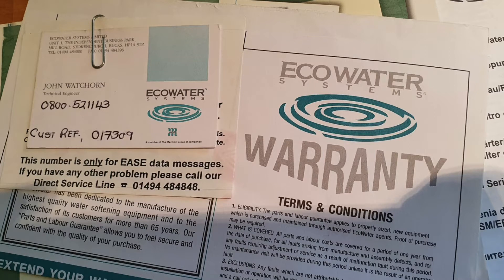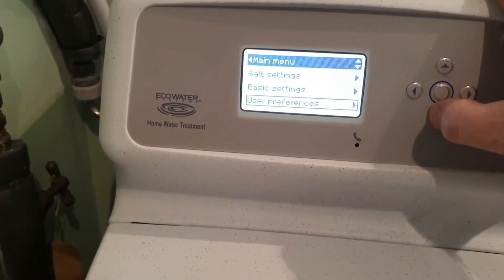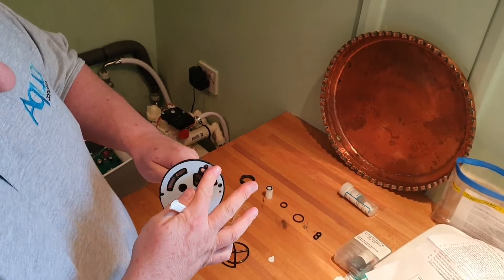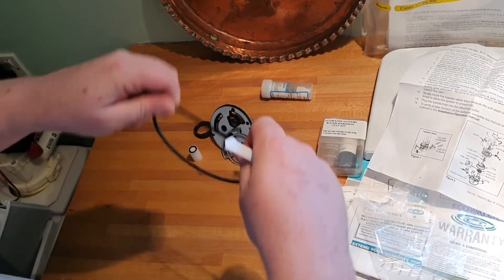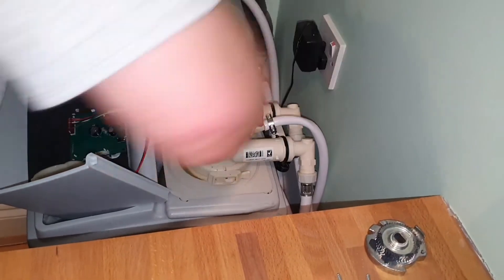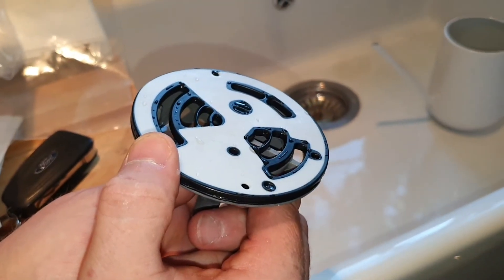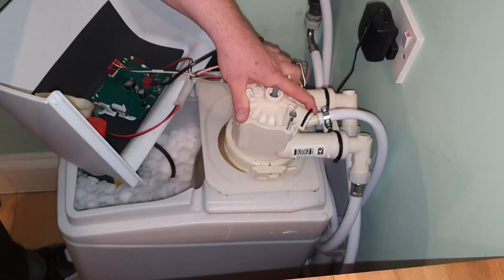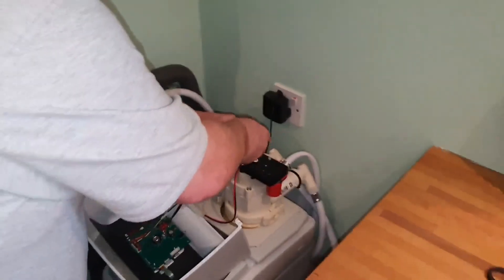Ecowater water softener repair [Water softener repair]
A easy to follow Ecowater water softener repair to a plus series Ecowater. The Ecowater series are very efficient and reliable. This particular softener is the plus series which has now been superseded by the latest WiFi technology range the "Evolution".

The evolution range brings the same reliable valve, but with WiFi enabled technology so that the system can be monitored remotely. As a dealer, this is incredibly useful. We can fault find off site, and sometime even solve problems before the owner realises. Alerts are set up, such as salt level low, continuous water flow, excessive water use, error codes. You may think this is over kill for a water softener, but not at all. These smart water softeners can detect leaks, and message you about it, via SMS or email. No more water damage in your home or business.

Get in touch with an expert in your area. Ecowater are international, and will have a representative in your area. If you are a Ecowater dealer, please add yourself to the comments below.